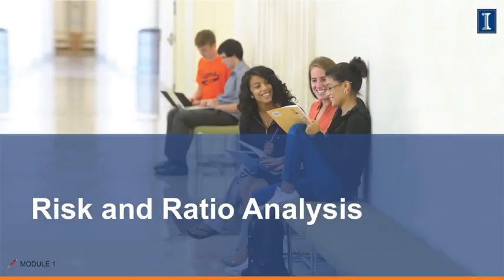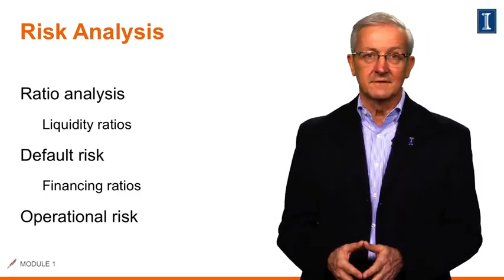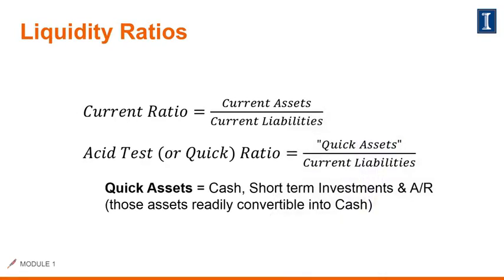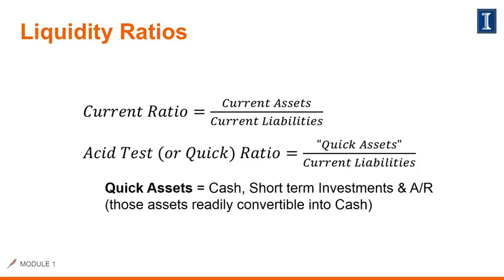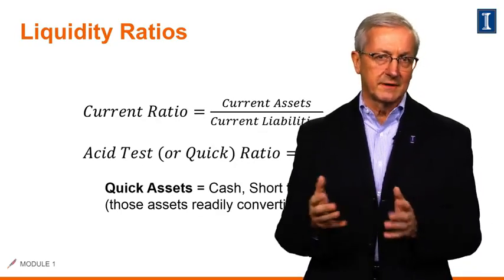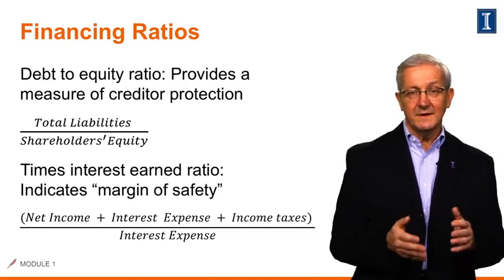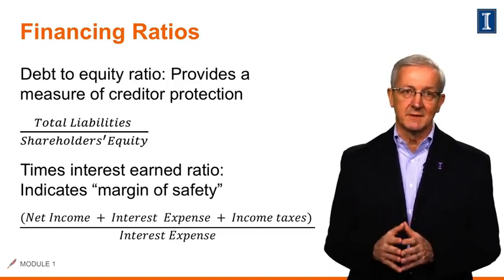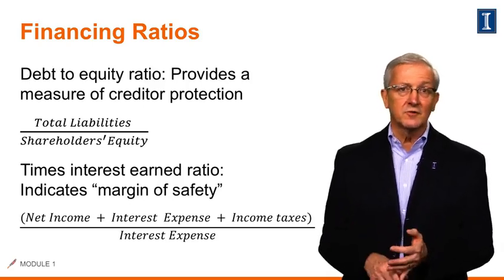Risk and Ratio Analysis